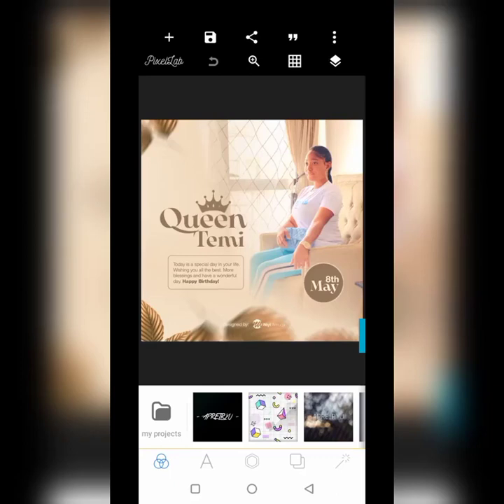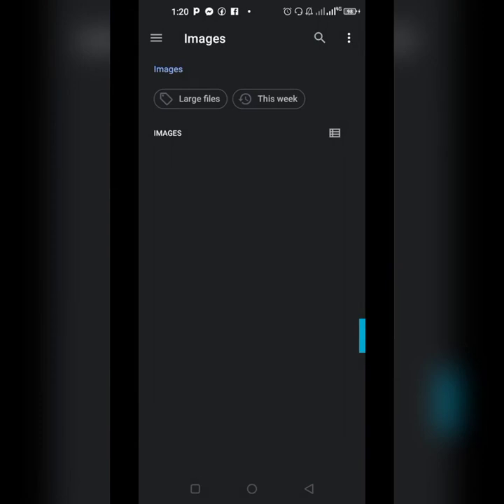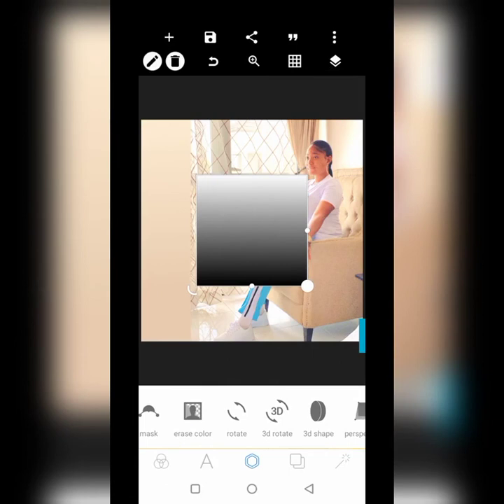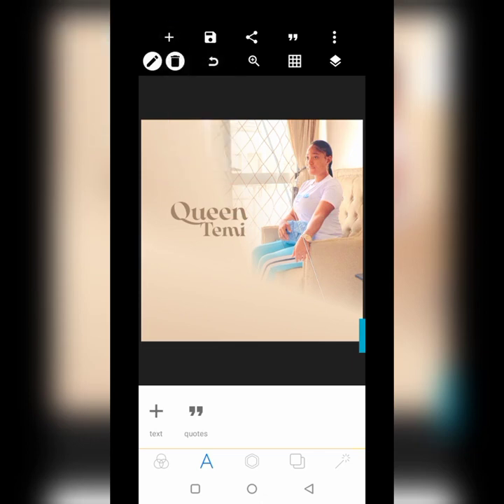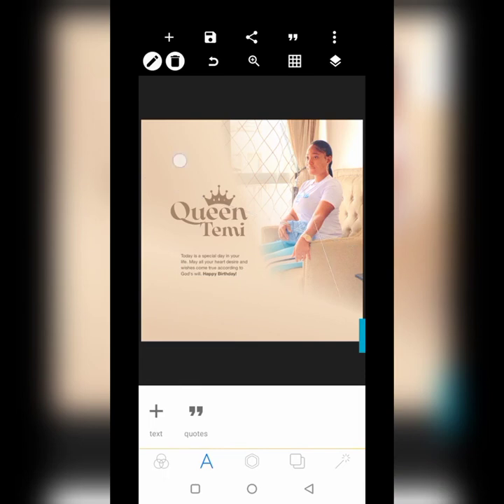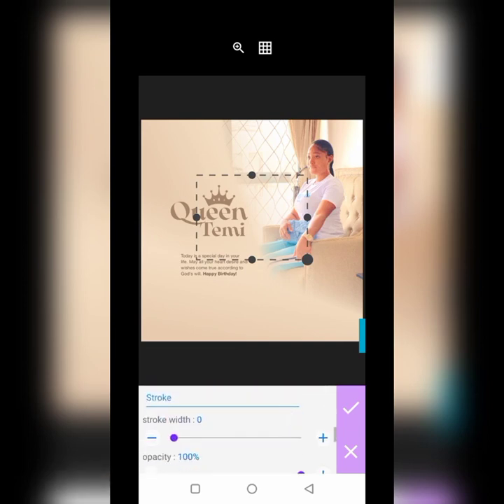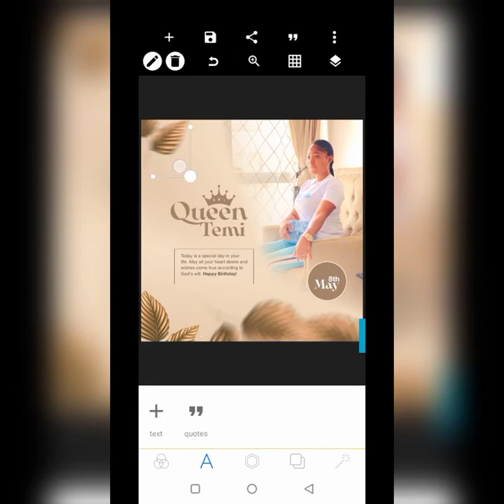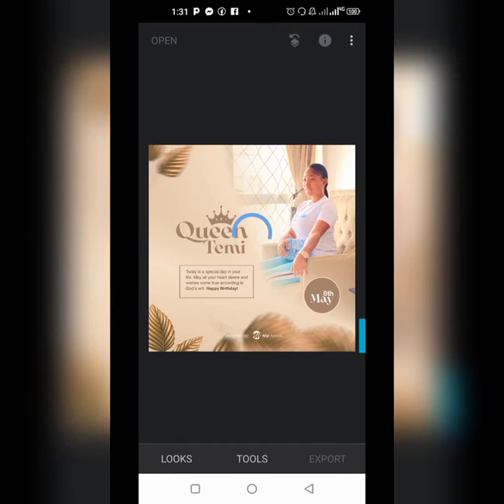How To Create A Professional Birthday Flyer on PixelLab || PixelLab Tutorials || Niyi AmudaTV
In this today's tutorial, you are going to learn how to design birthday design Pixellab.